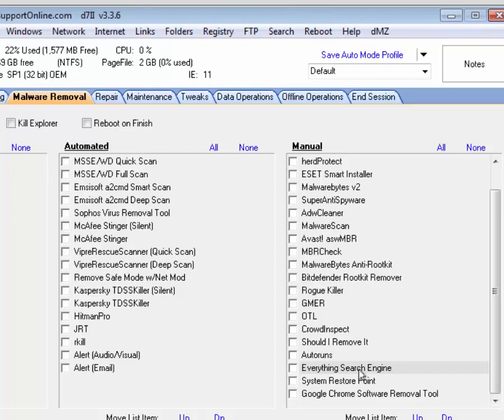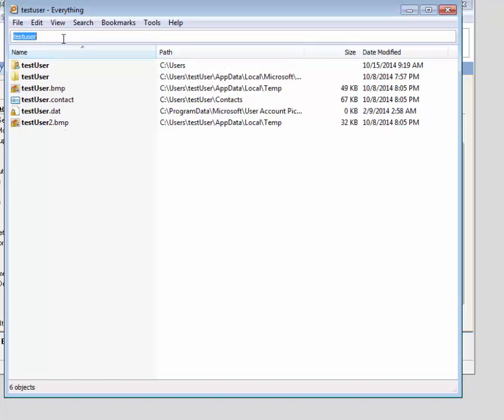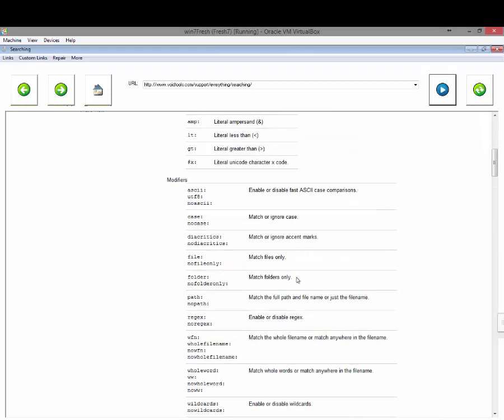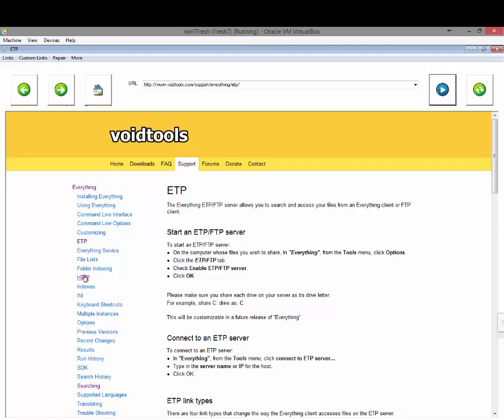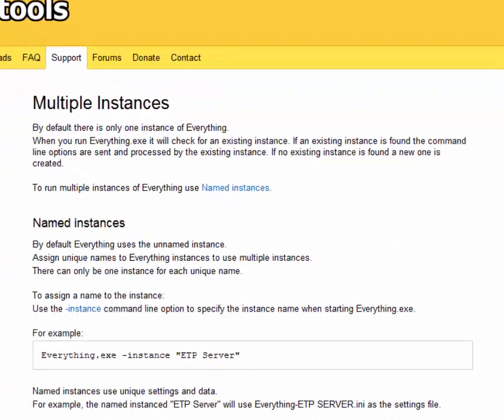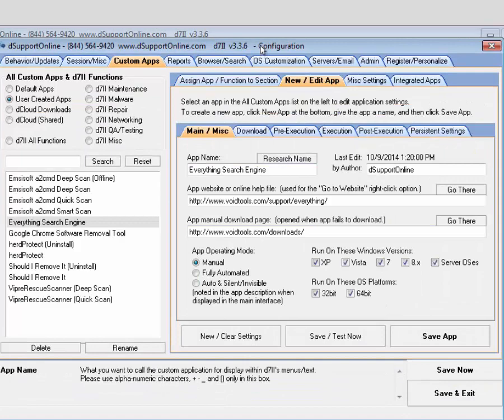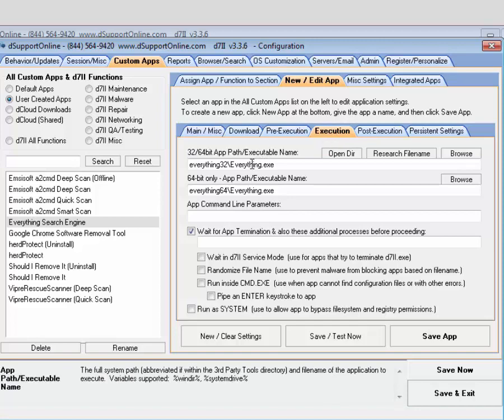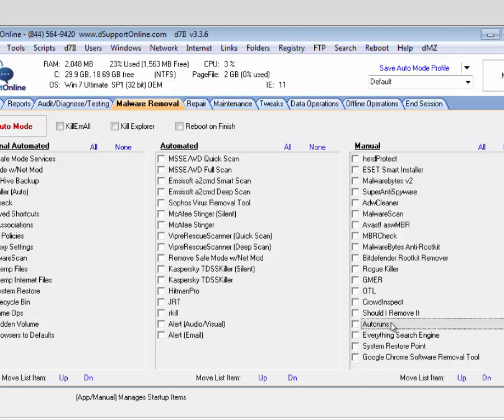dMystify - Everything Search Engine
Custom App:  Everything Search Engine